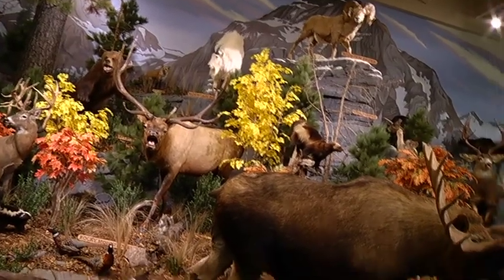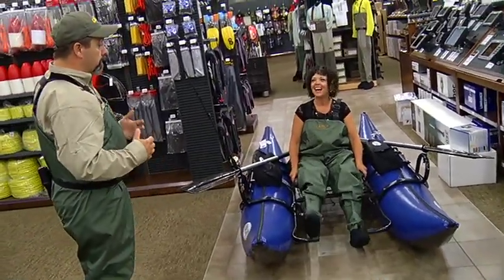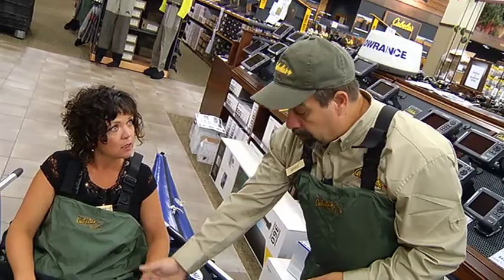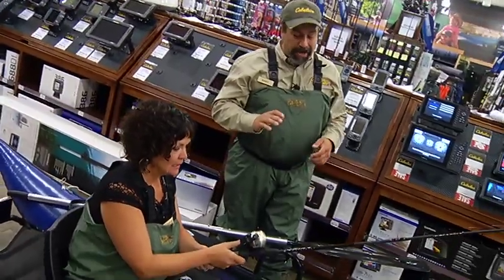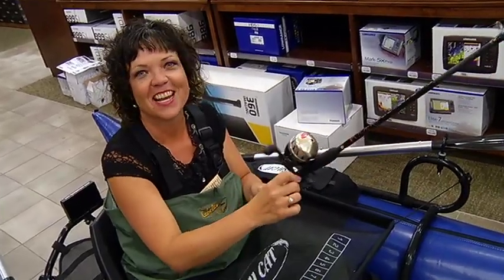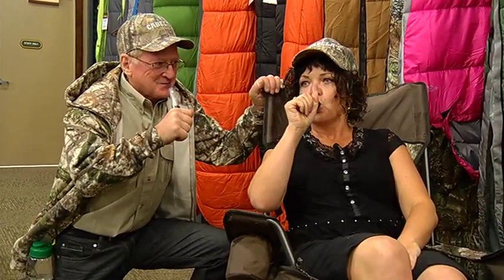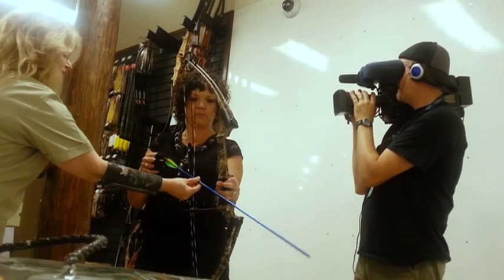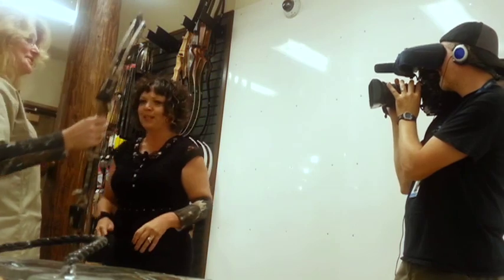go! Island, Cabela's Nanaimo Pre-Grand Opening, August 29th, 2014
go! Island takes a sneak peek of the new Cabela's store in Nanaimo, where Kait tries her hand at fly fishing, archery and duck calling!